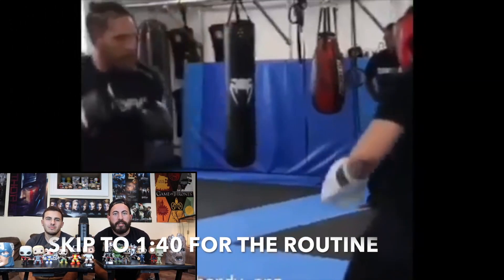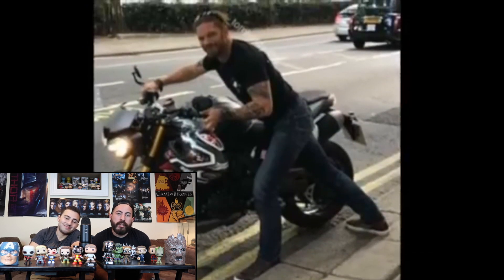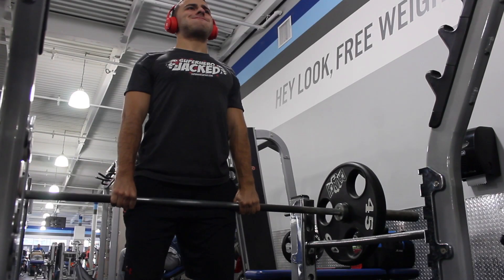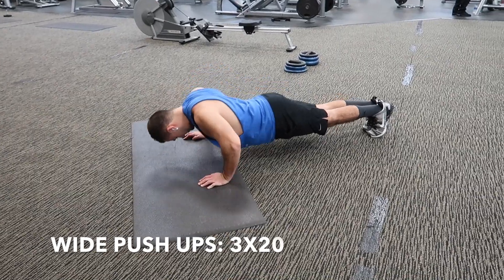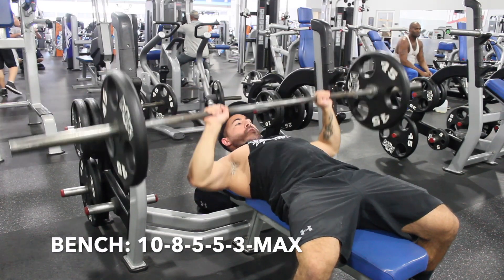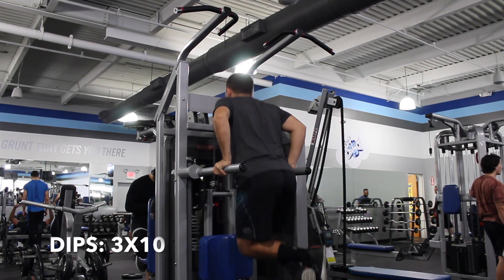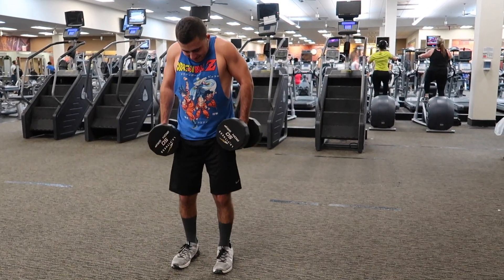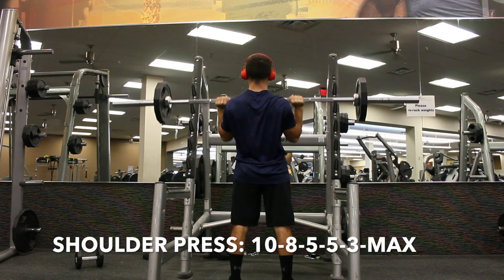Tom Hardy Workout Routine Guide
- This a full, step-by-step guide for Tom Hardy's workout routine.  Brandon breaks down each individual exercise, rep, movement, day and body part that Hardy does, in order to give you the full look into Superhero Jacked’s researched routine.

➢Skip to 1:40.